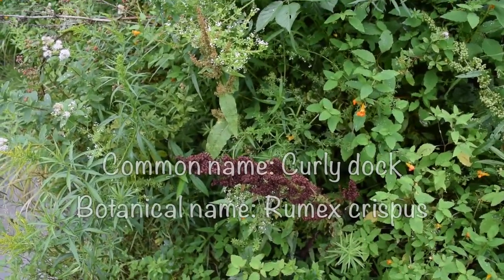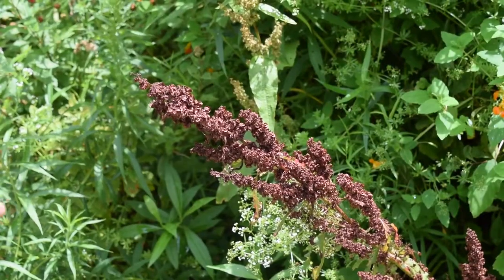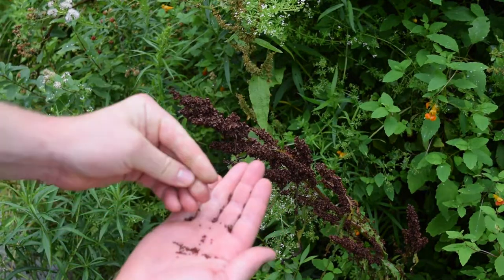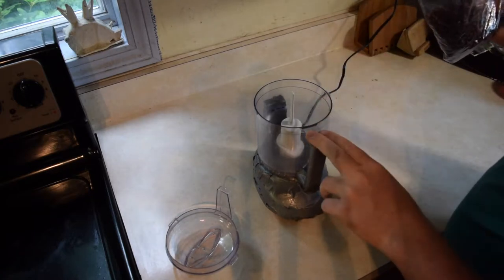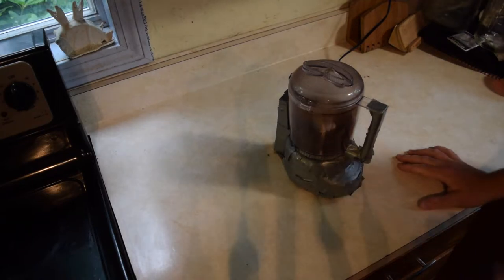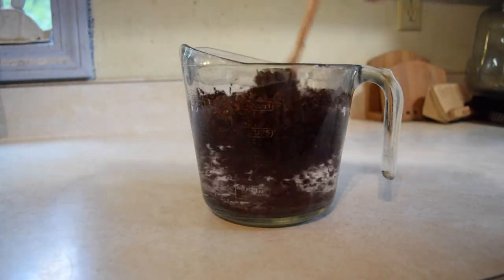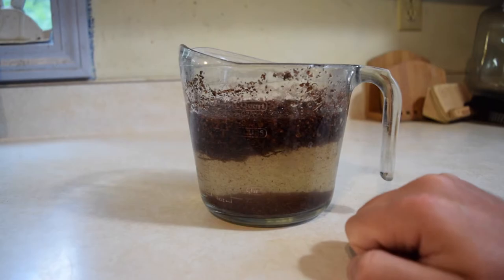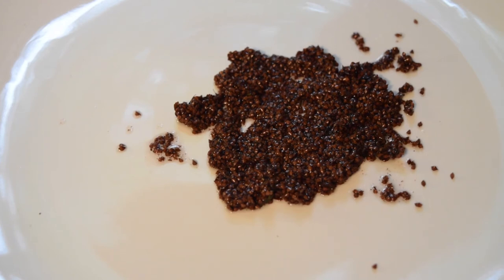How to Harvest Curly Dock Seeds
How to harvest curly dock seeds and how to process them in the field and at home?

The Amazon.com links to My Most Recommended Identification Books to Buy:
*Plants:

*Mushrooms:
- Mushrooms of Northeastern North America